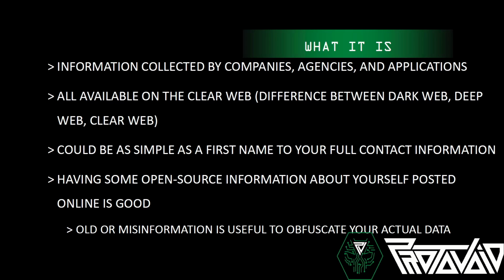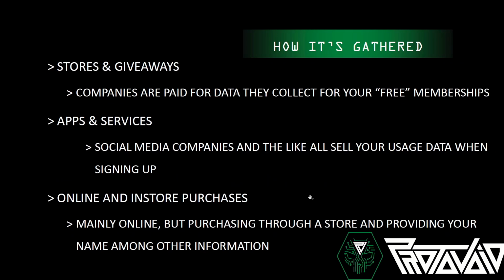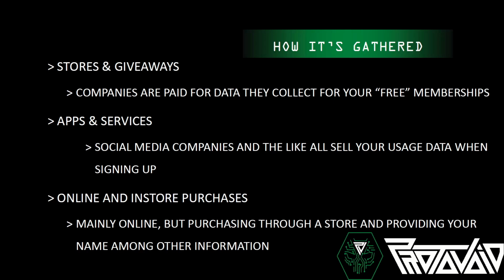Introduction to Open-Source Information (OSINT)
Welcome to 2025! To start off the year, we're going to dive into OSTINT. This video is a starting point for understanding how open-source information is gathered and why you should understand this for your own personal privacy!